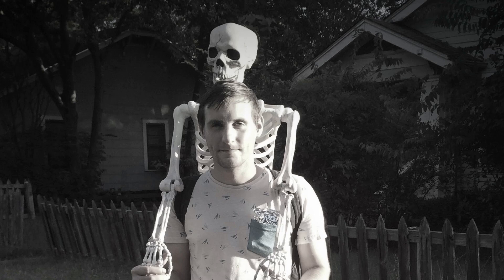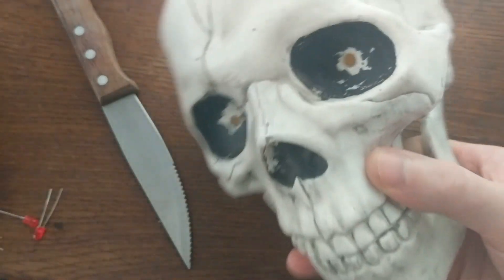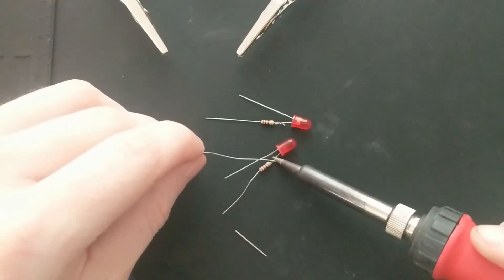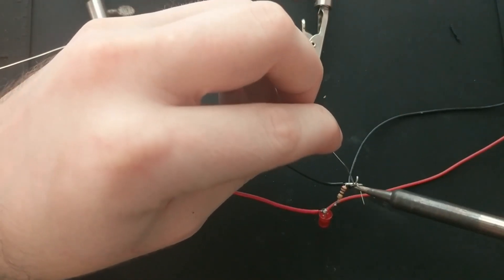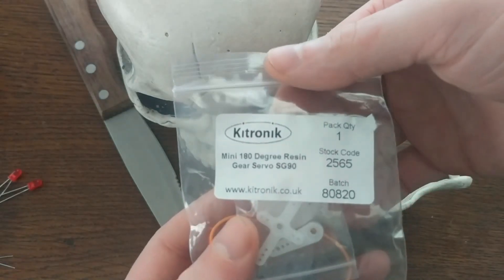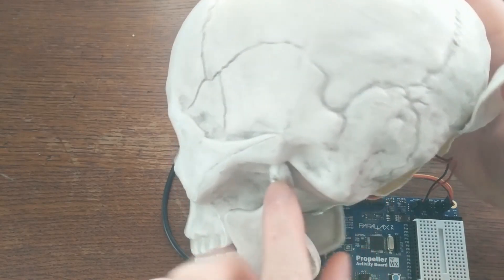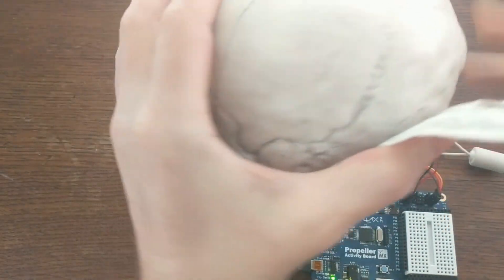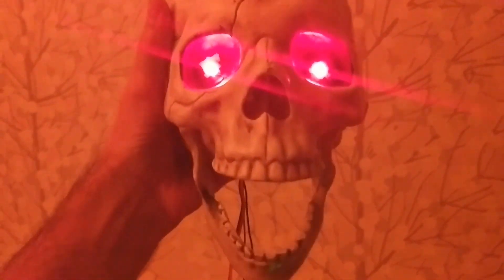Building an Animatronic Skull for Halloween (Instructions)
This is a quick project that uses a cheap plastic skeleton I picked up from Target a few years ago, some leds, and a servo. You can control it with any microcontroller (such as an Arduino) but I'm using a Parallax Propeller Activity Board here since they have convenient servo connectors and are easy to program.

You can find these skeletons at various stores around Halloween time.